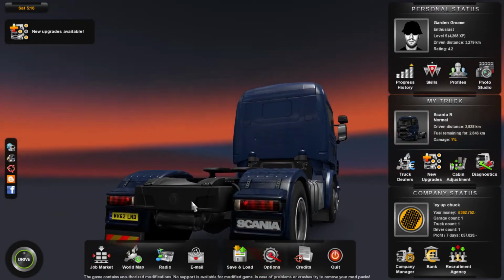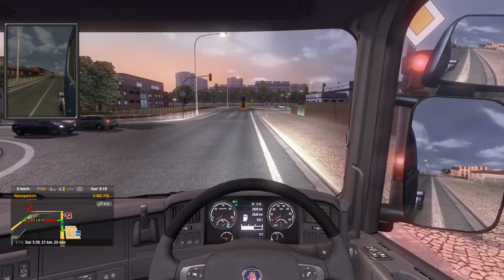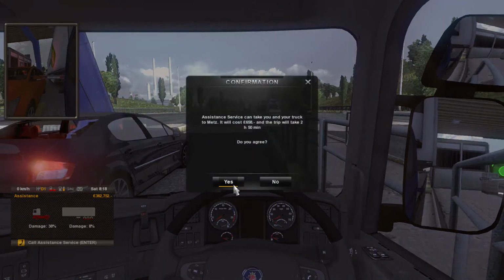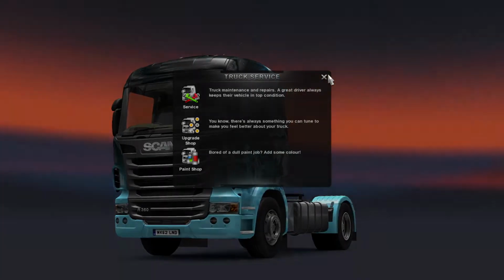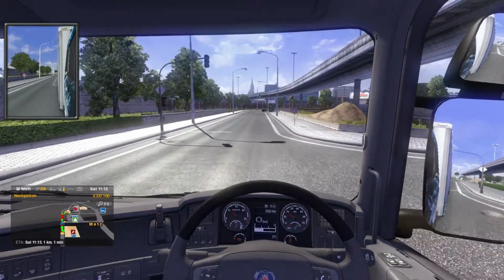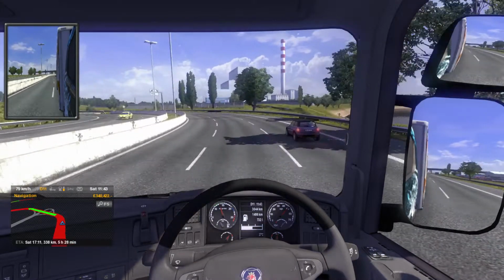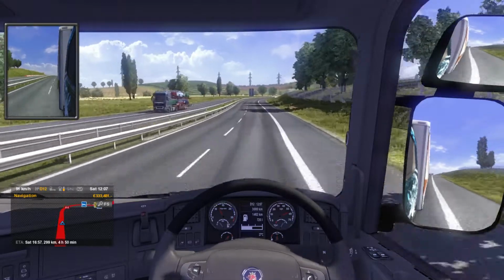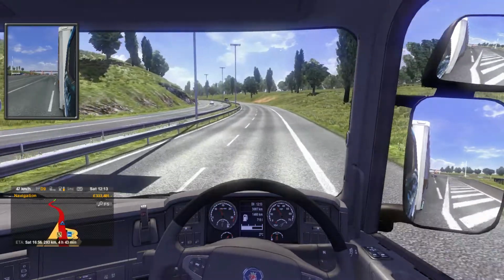Euro Truck Simulator 2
A couple of short deliveries with this video, first one sorta glitched at a toll both when the vehicles in front of me got bored of driving and kinda gave up :)

The second delivery was uneventful (almost) and cargo was delivered safe and sound.

Build 1.9.22
AI: Tweaked lane merging
AI: Tweaked handling of intersections
AI: Fixed rear and front length for vehicles
AI: Fixed priority on some runabout prefabs
AI: Fixed use of negative target speed